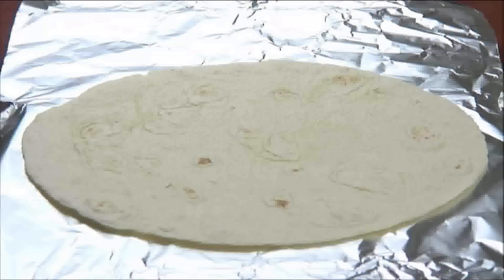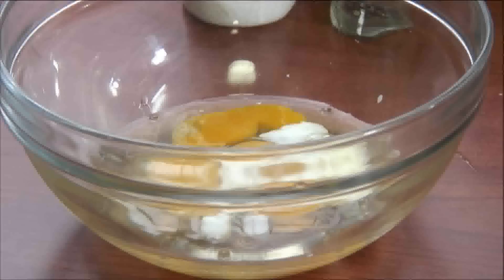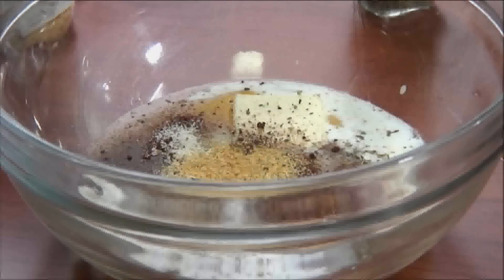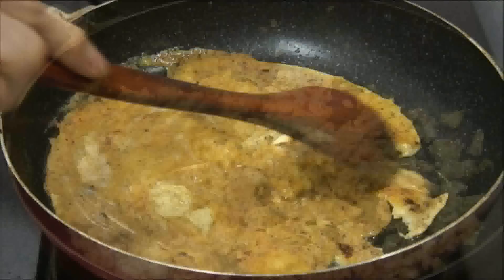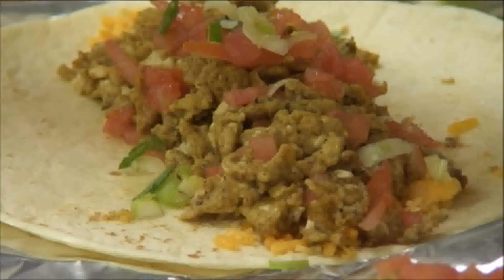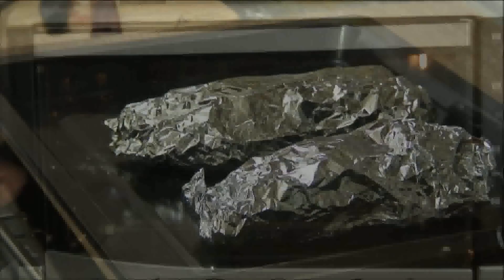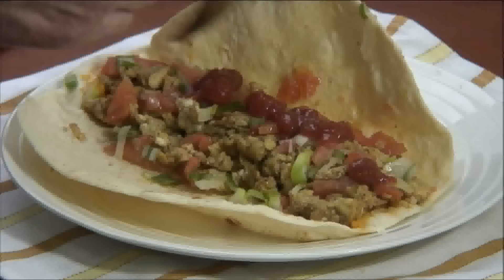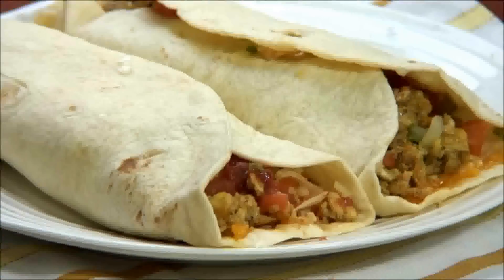Breakfast Burritos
Breakfast burritos are fast, easy, and delicious. It took a while to achieve the perfect spices and method for this recipe, but at last it is here. For the full recipe and more information, please

All photographs and video properties are original productions of, created by, and exclusive property of Our Great Recipes -- ourgreatrecipes.com. I, David Hood, am the owner of ourgreatrecipes.com and all the content contained in this video.

Introduction Music

Title: Porch Swing Days -- faster

ISRC: USUAN110071

Main Body Music:

Name of Track: As I Figure

ISRC: USUAN1100323